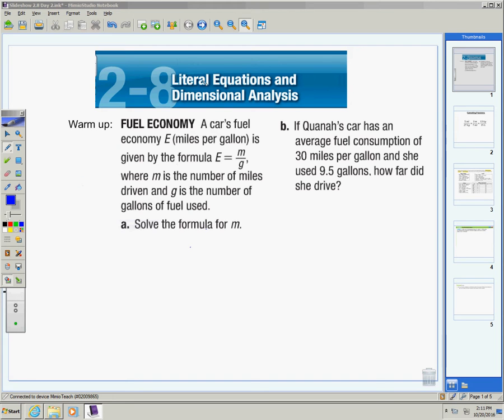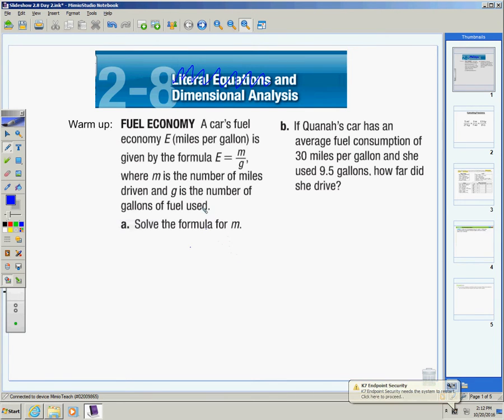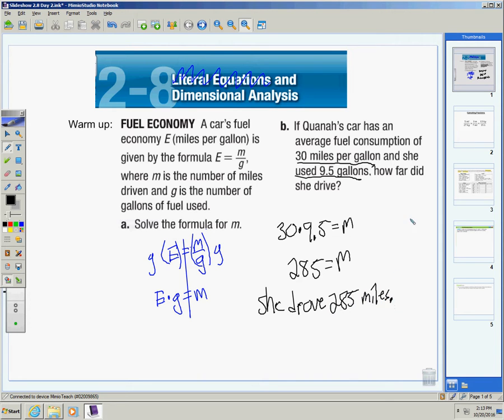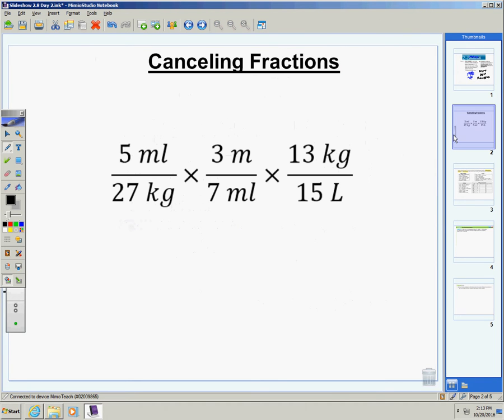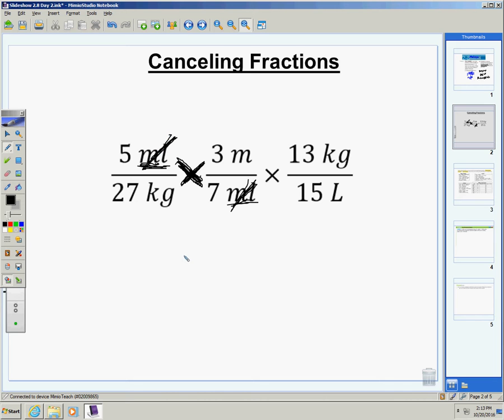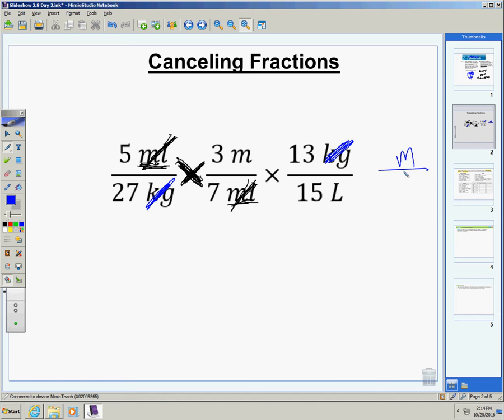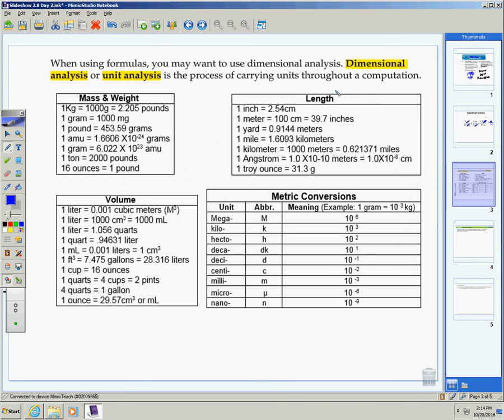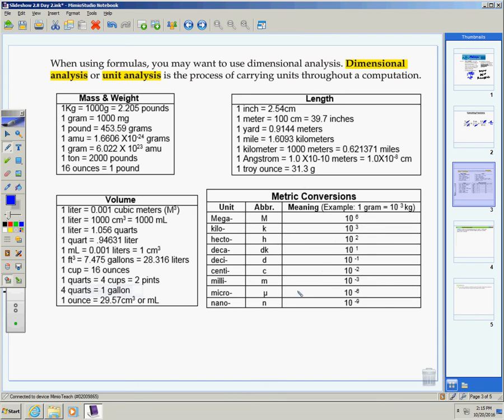Lesson 2.8 Day 2 Introduction